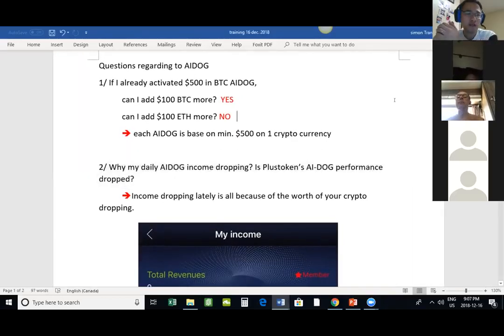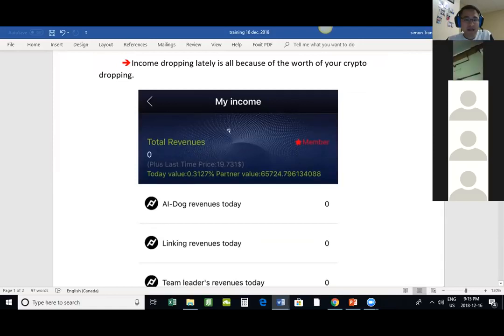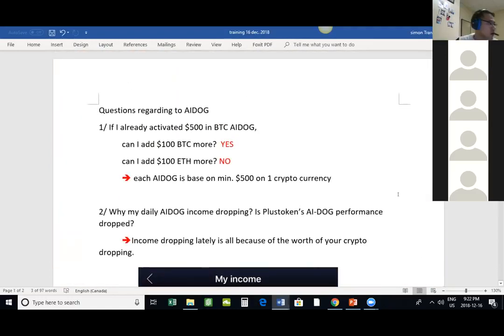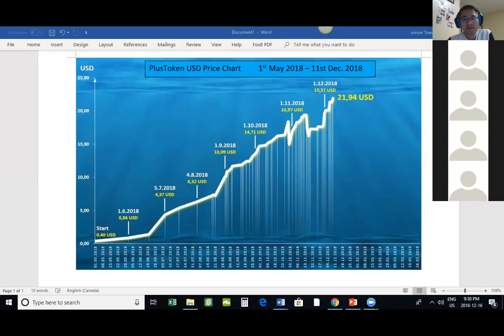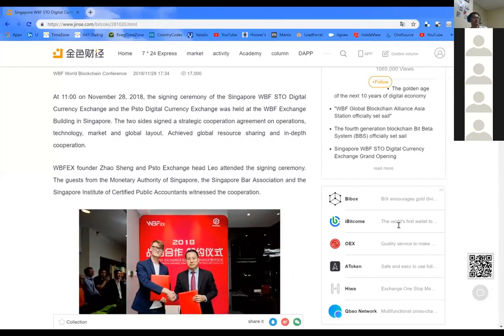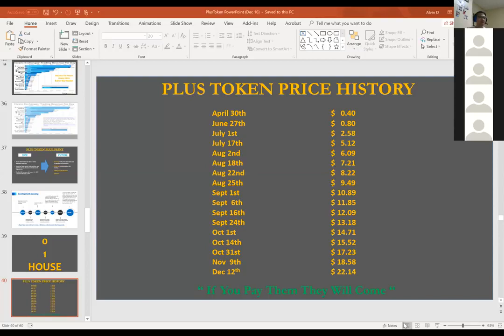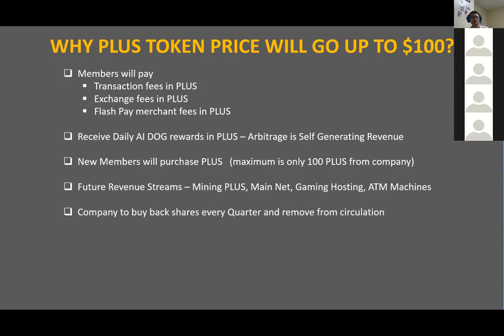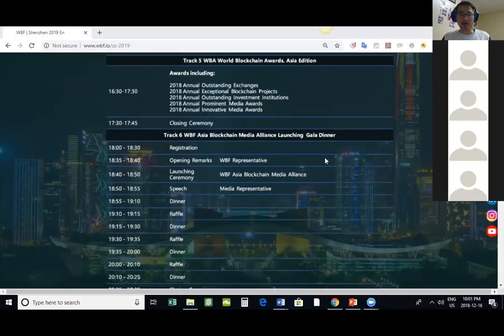Plustoken Training 16 Dec 2018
To learn more about how to get paid to HODL, go to our PlusToken Training